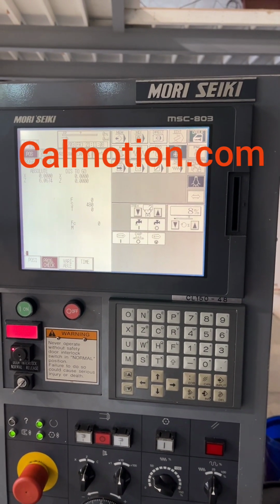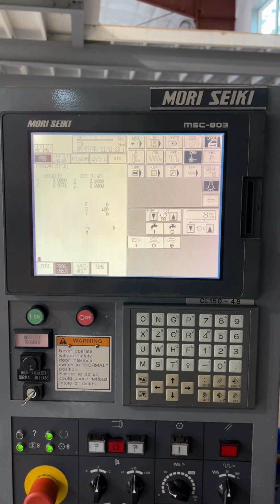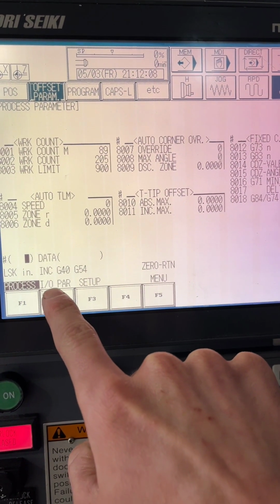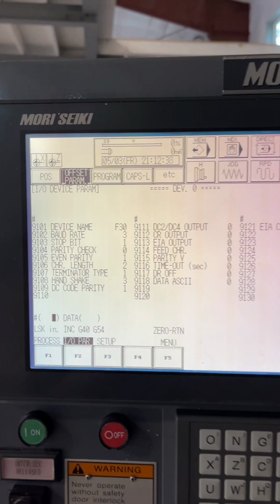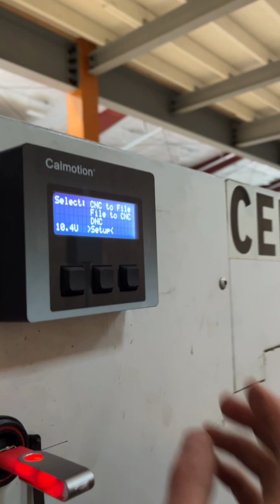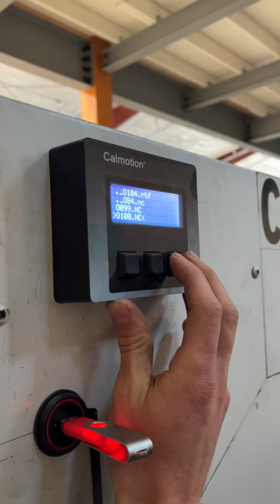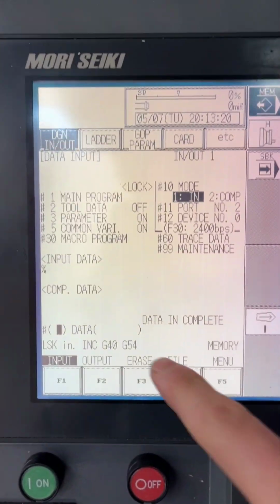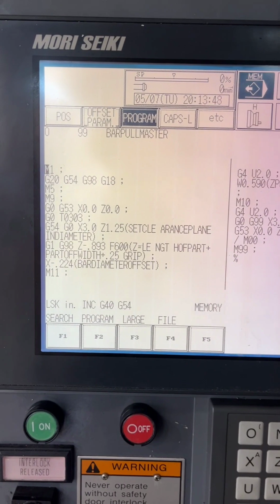Add USB or Network to Mori Seiki with a Calmotion, MSC-803, Mitsubishi Meldas 64 CNC control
Video will show the Calmotion USBCNC unit added to the Mori Seiki MSC-803 with the Mitsubishi Meldas 64 CNC control.  This communication device will work on any CNC control you might have. The installation is very easy as well as using the unit to load, save or DNC with the machine. p/n USBCNC-INT

The USB disk is a convenient way to bring your NC file out to the machine and run large programs that wouldn't fit inside the CNC's memory.

CNC control issues with RS232?
Bridgeport DX32, Ezpath, Fanuc, Fadal, Haas, Mitsubishi, Mazak, Okuma, Yasnac, Brother, Dynapath, Bridgeport, Charmilles, Acramatic, or other CNC controls?

Getting errors like:

E04 DEVICE NOT READY error message
Fanuc P/S Alarm 02 TV PARITY ALARM
RS232 Parity Error
Fanuc 086 RS232 error
530 CMT MISSCONNECT
Fanuc Alarm 086
515 CMT MISSCONNECT

NUMBER OUT OF RANGE

85 COMMUNICATIONS ERROR
86 DR SIGNAL OFF
87 BUFFER OVERFLOW
71 DATA NOT FOUND

PC not have a RS232 com port?

G-code files too big to fit in your CNC's memory space?

The Calmotion memory device can add USB or Ethernet to any CNC through the RS232 port of the CNC control.